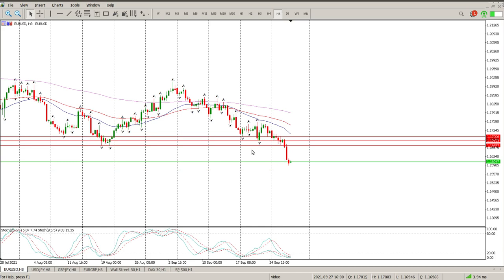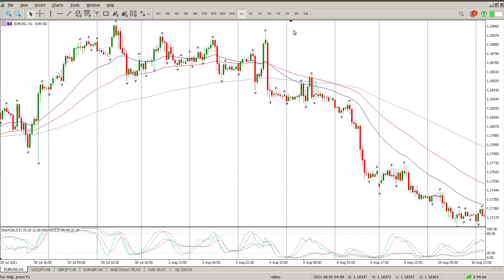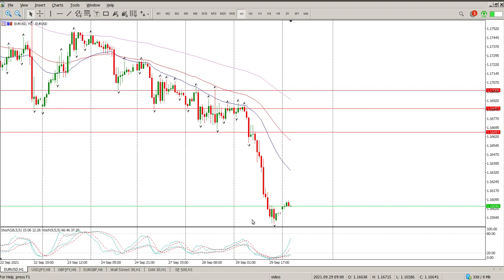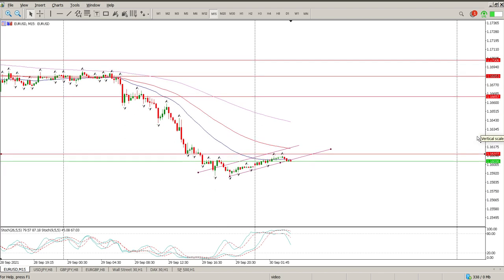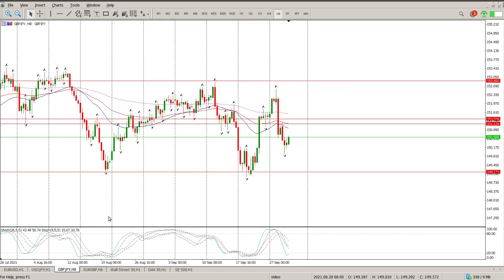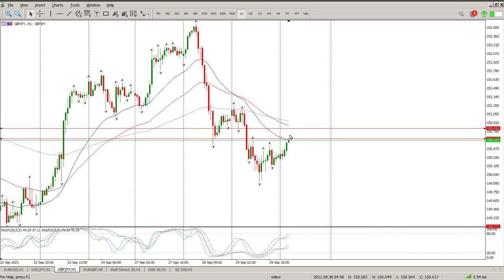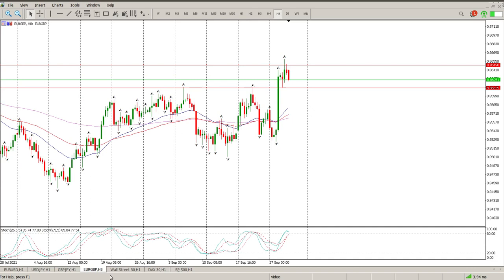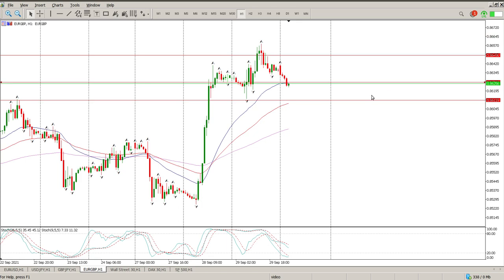EUR/USD Forex Today 30 September 2021. Technical Analysis. Daily market analysis